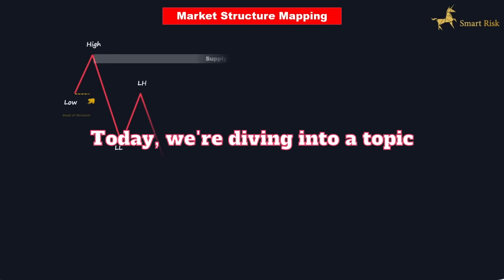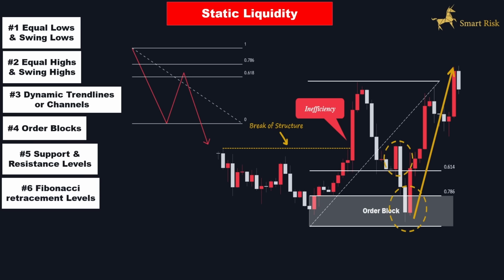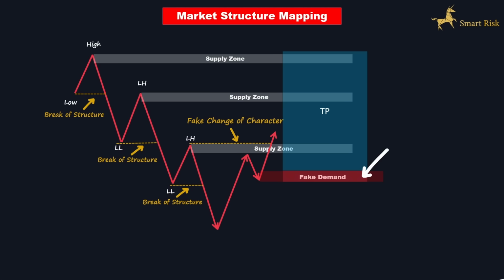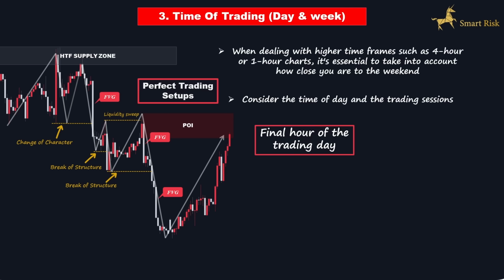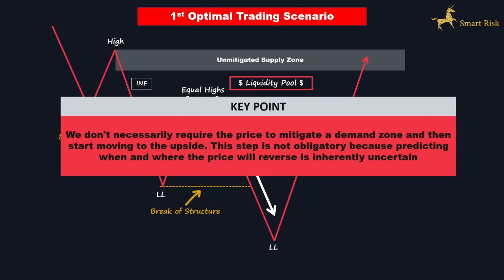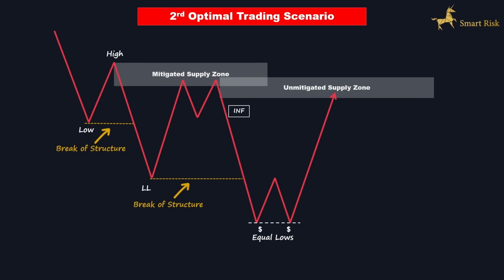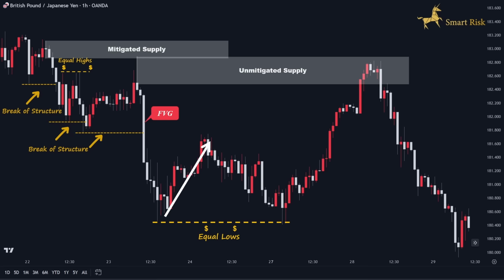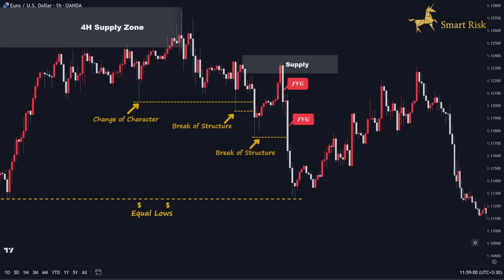3 Best Smart Money Trading Strategy Nobody Talks About!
Best Setup For Forex Trading
In this episode, we're breaking down the key factors and rules to identifying optimal trade setups using the Smart Money concept. Plus, we'll be delving into specific trading scenarios that give SMC traders a clear advantage, taking you one step ahead of the market. So, stick around till the end for some golden insights and strategies to level up your trading game.

00:00 - Introduction
01:25 - Liquidity Types
04:21 - Market Structure Mapping
07:00 - Time Of Trading
09:06 - 1st SMC Optimal Trading Scenario
13:53 - 2nd MC Optimal Trading Scenario
17:15 - 3rd MC Optimal Trading Scenario